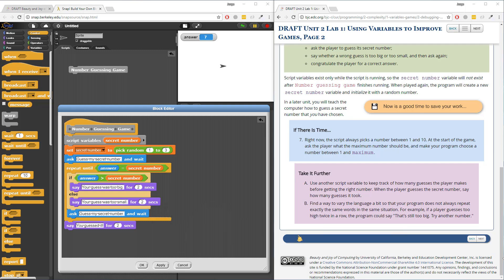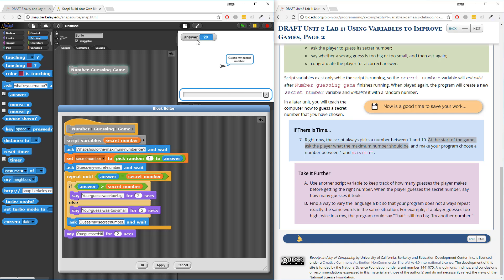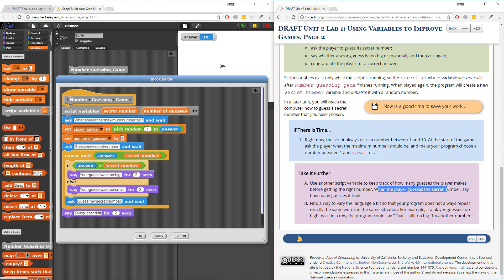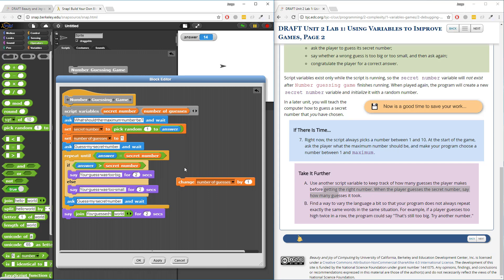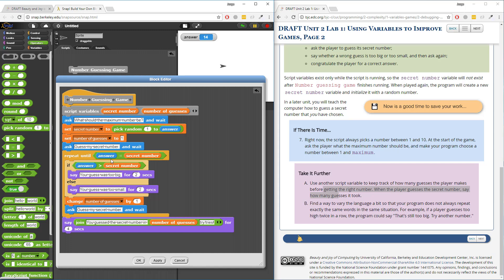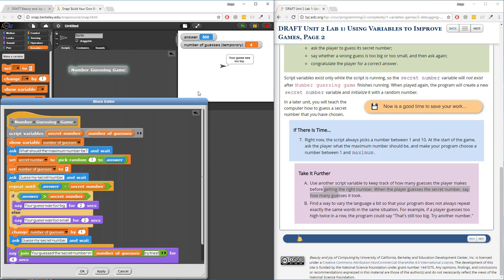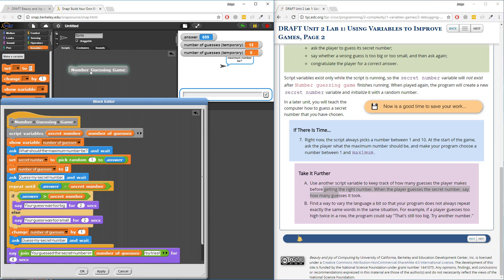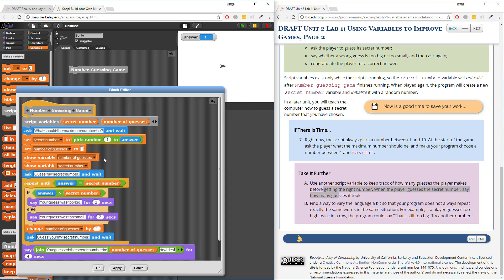BJC Unit 2 Lab 1 Page 2 Part 2: Debugging and Extending Your Number Guessing Game